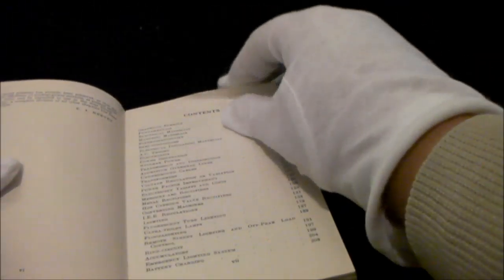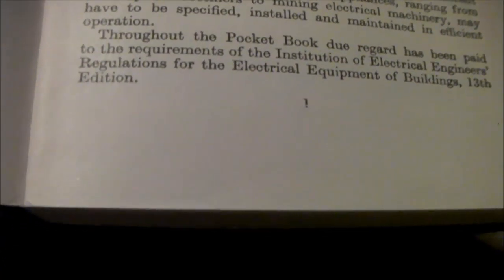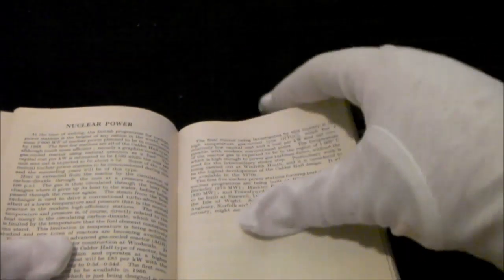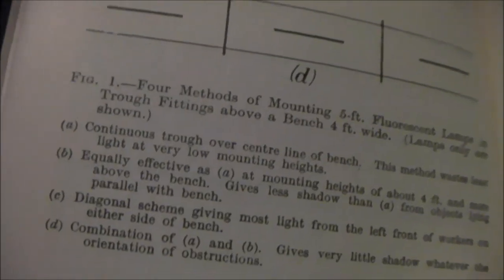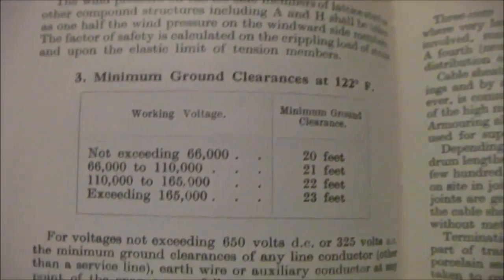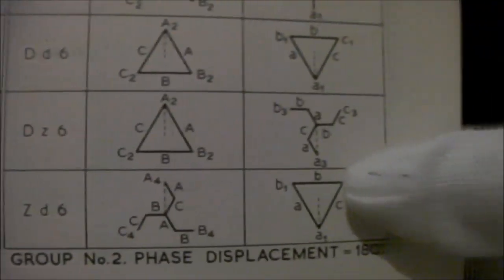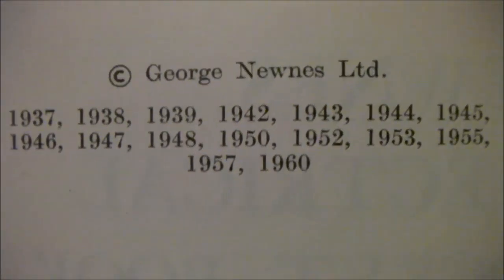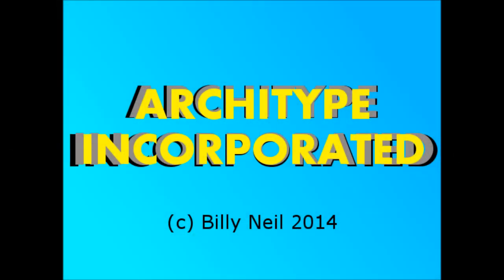Newnes Electrical Pocket Book - Architype Incorporated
Today's item is a Newnes Electrical Pocket Book from the year 1960